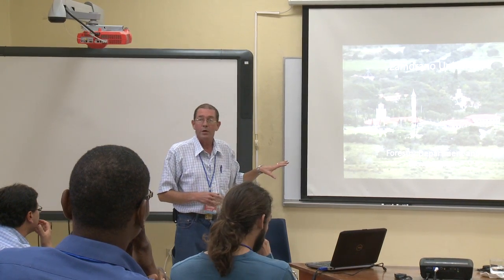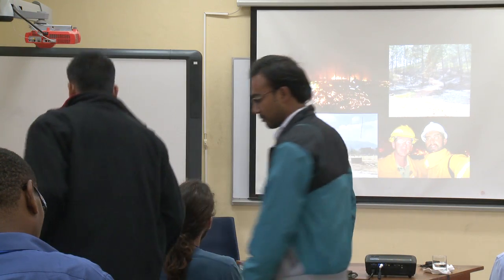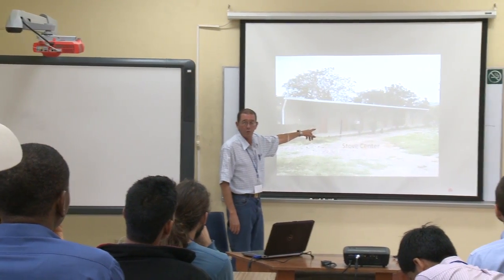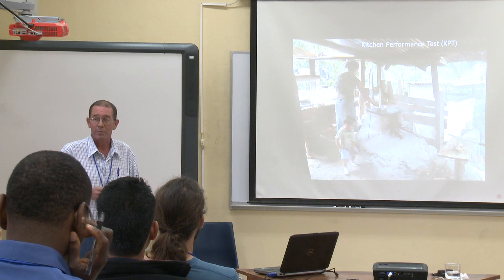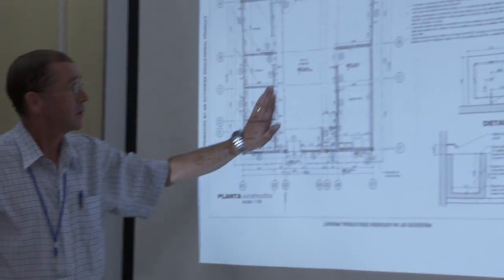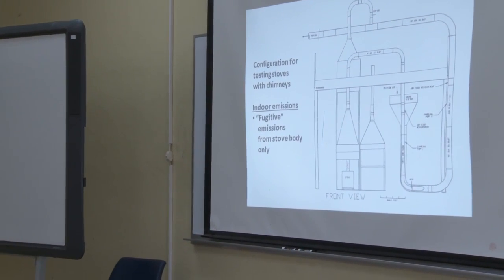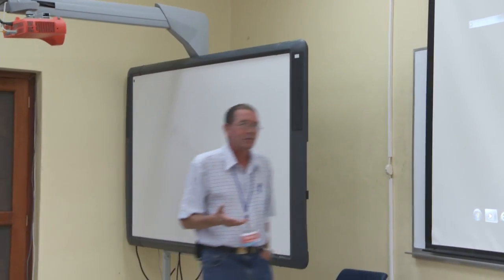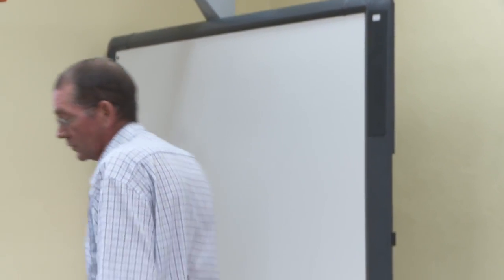GACC Zamorano Workshop: Introduction to Zamorano (Timothy Longwell)